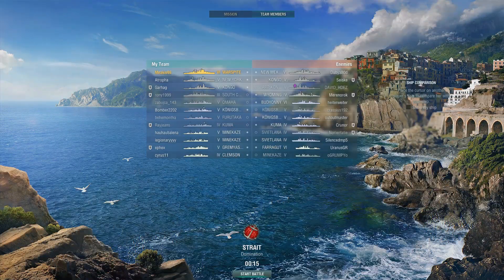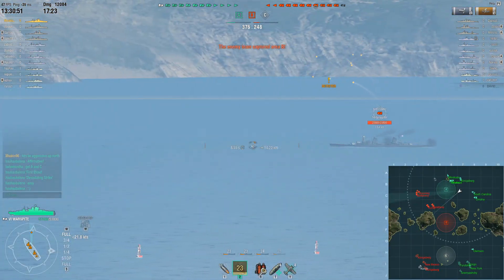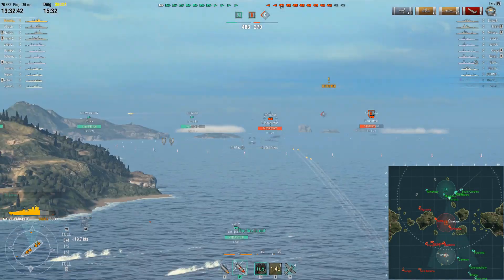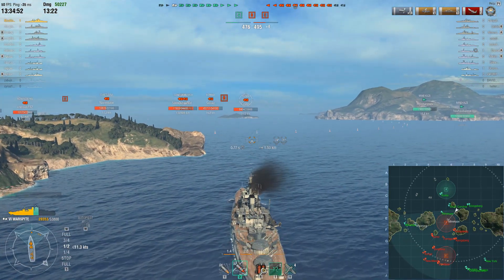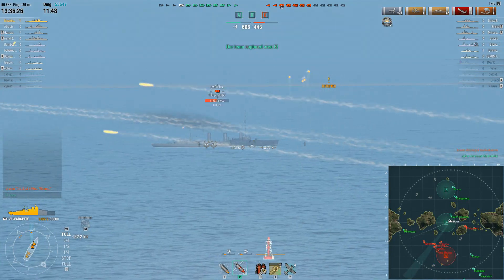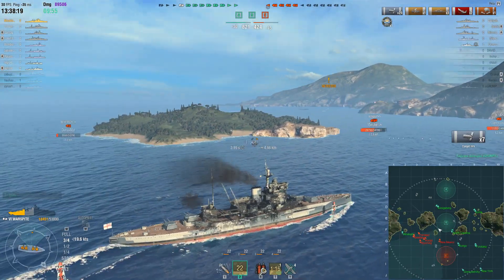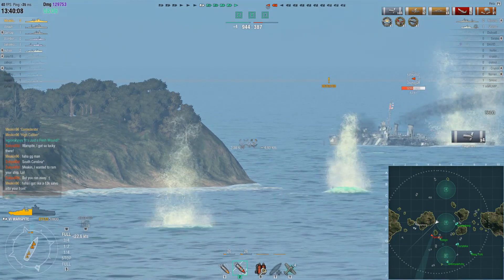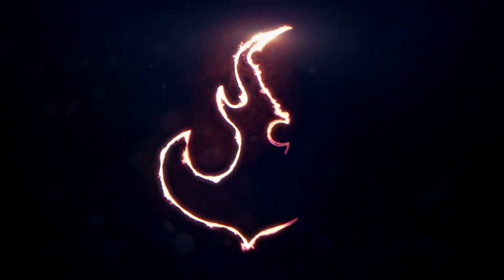Viewer spotlight! // Warspite / "The hard knocks of war"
The last patch was, overall, a pretty good one (though not without one or two issues) - and one of the more welcome things was seeing a lot more premium ships added to the in-game shop, including the Grand Old Lady herself, HMS Warspite.

World of Warships is a multiplayer warship battle game - you can find out more at worldofwarships.eu

Mods (all from Aslain's WoWS installer): Extended minimap, damage counter + clock